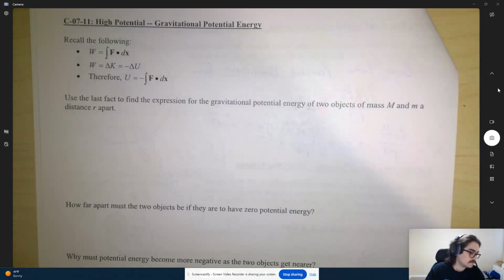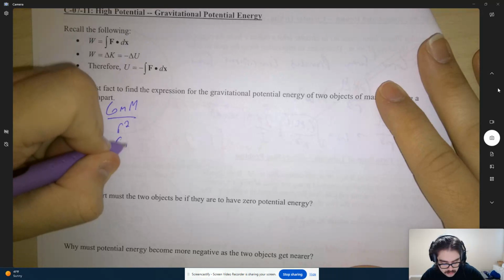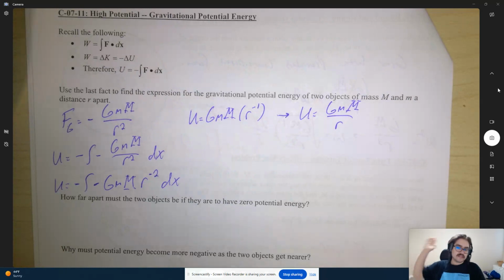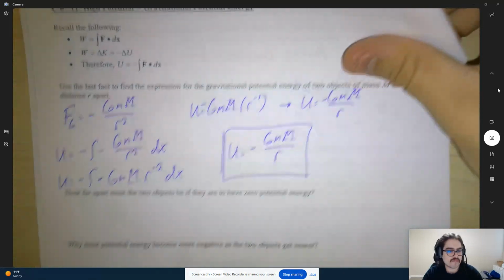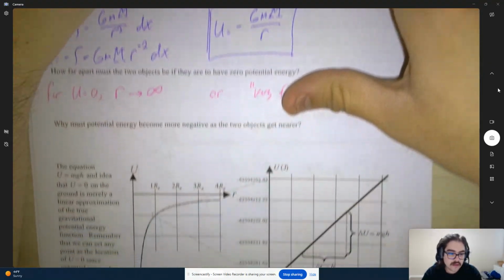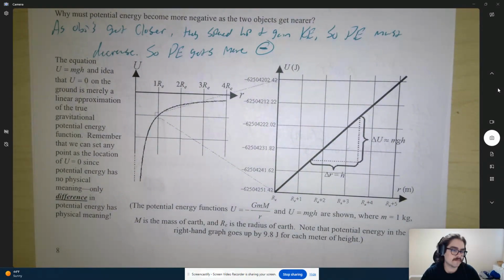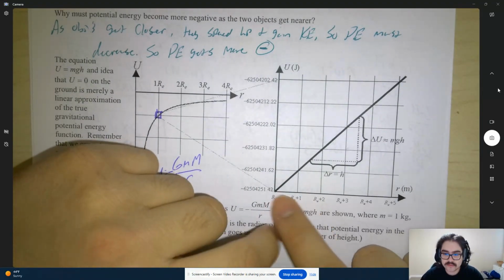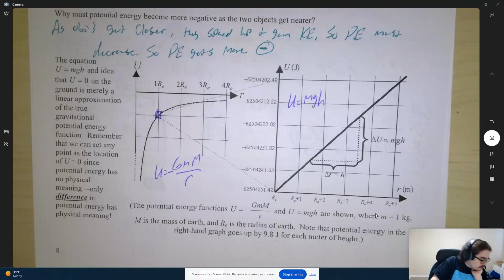C-07-11: Gravitational Potential Energy